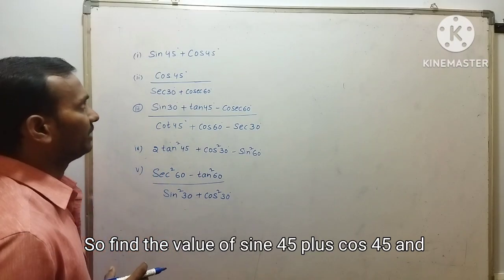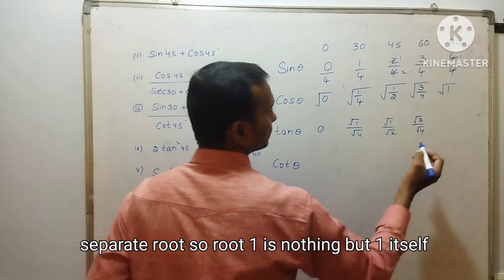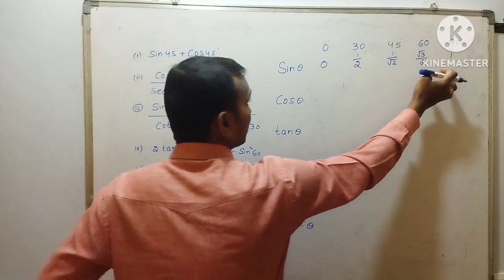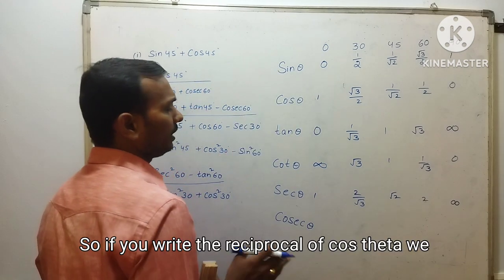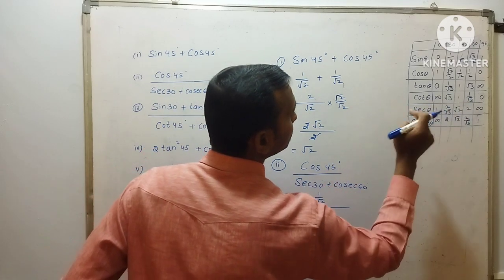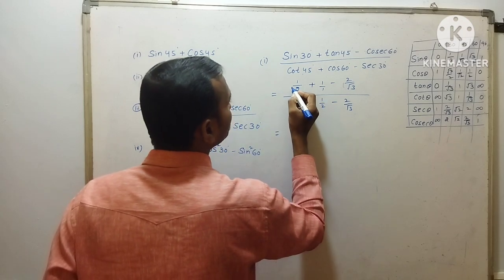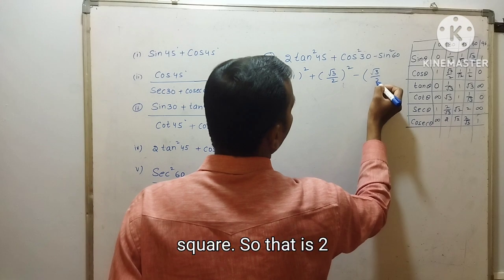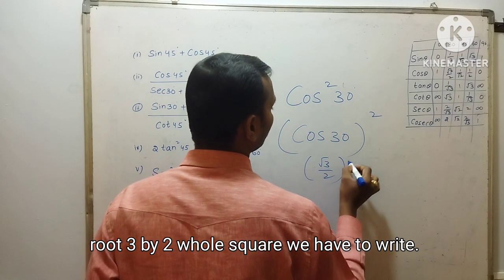10th maths trigonometry Exercise:11.2 Q.no 1 bit | sri pragna maths| AP/TS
In this video you are going to learn: 10th maths trigonometry chapter ex_11.1 solutions to all problems in the exercise

 Telangana mathematics
 Andrapradesh maths
 Telangana maths
Trigonometry
Trigonometry class 10 ex 8.1
Trigonometry 11.1 exercise
10th class trigonometry exercise 11.1 in telugu
class 10 maths
10th class maths trigonometry 11.1 6th problem
Trigonometry class 10 ex 8.1 solutions
Sri pragna
sri pragna 10th maths
ts and ap 10th class maths
Ap telangana trigonometry
ssc
shorts